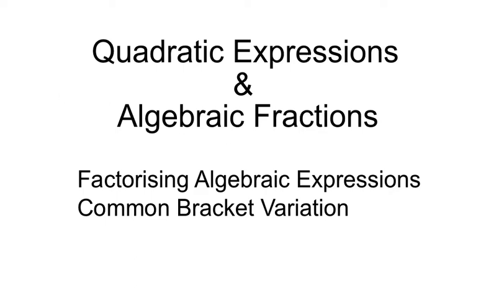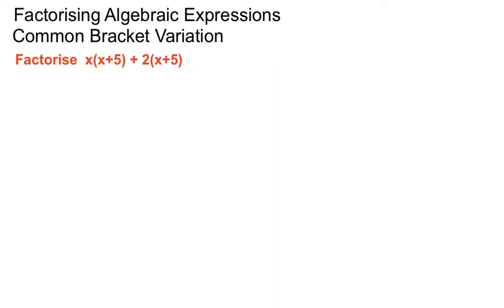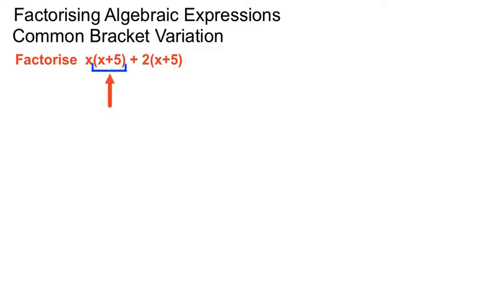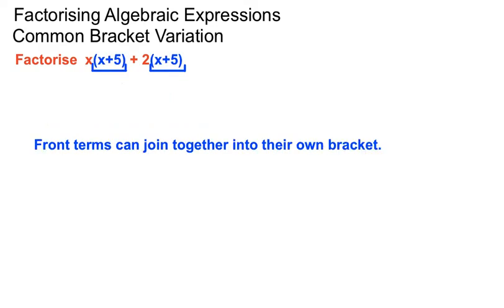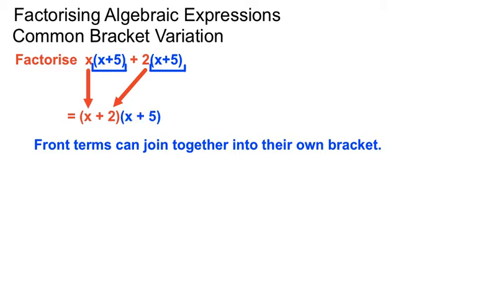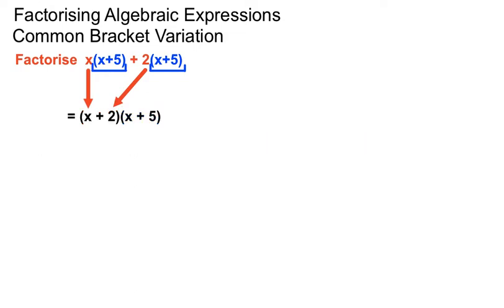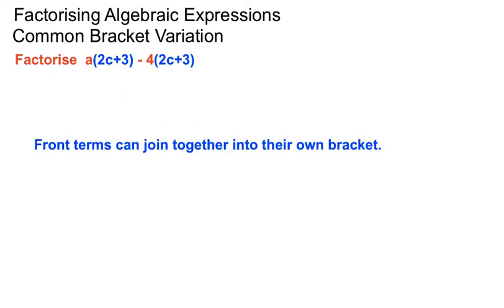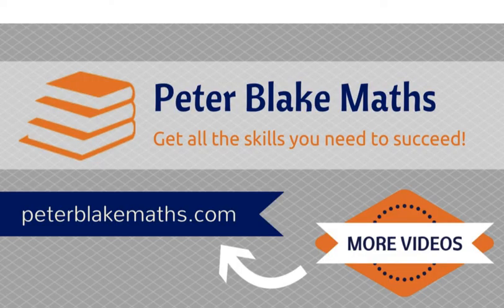Factorising Common Brackets